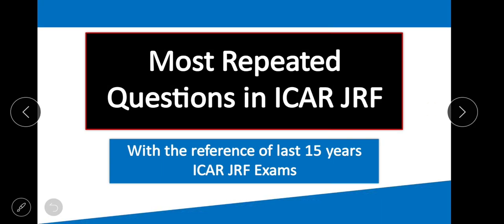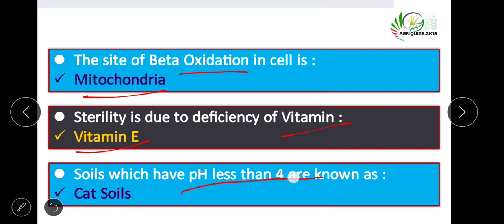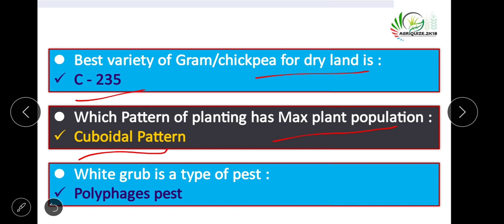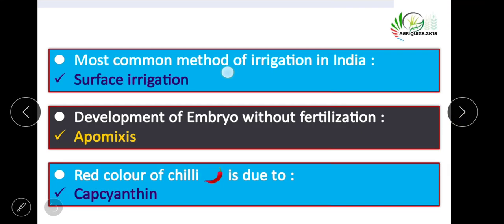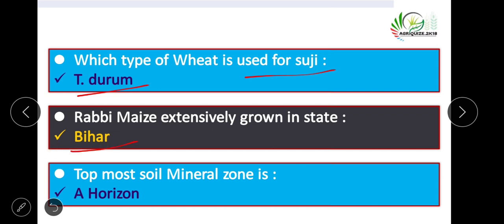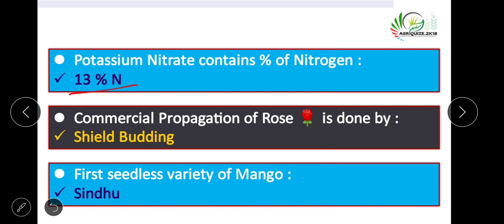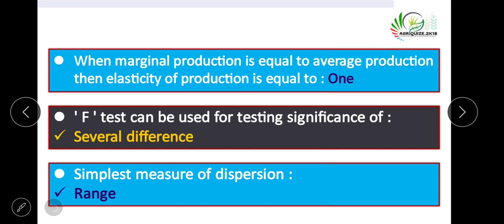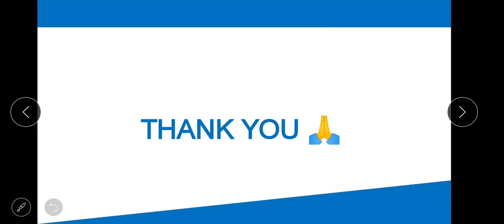Most time Repeated Questions in ICAR JRF || Important Questions For All Agri Competitive Exams 💯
Quize For Agriculture Competitive Exams

Also if  you preparing Any other Agriculture Related Competitive Exams, then must watch this Video, it will be helpful for You!